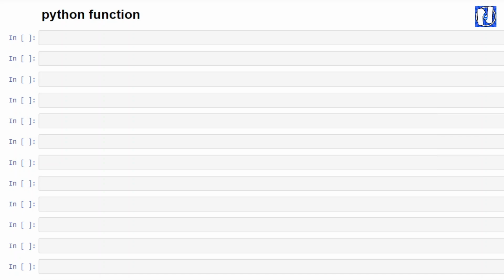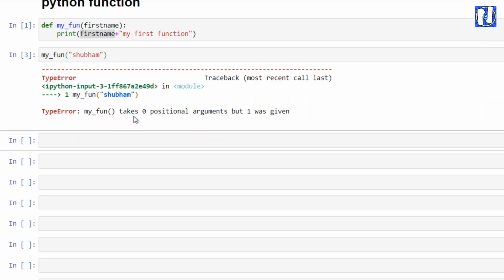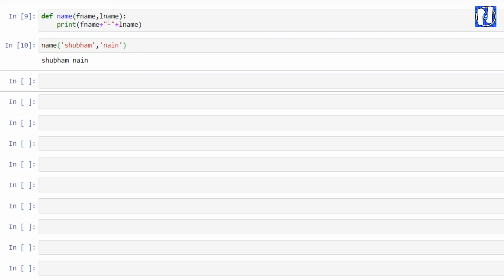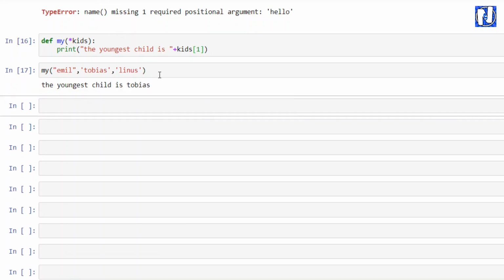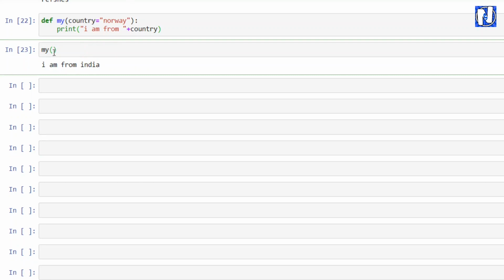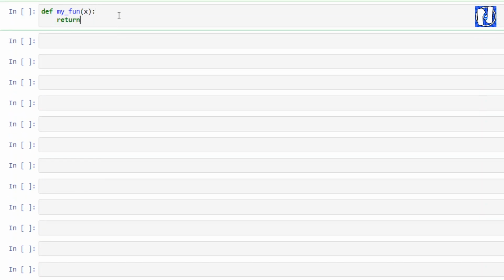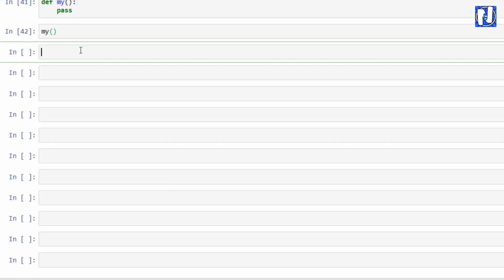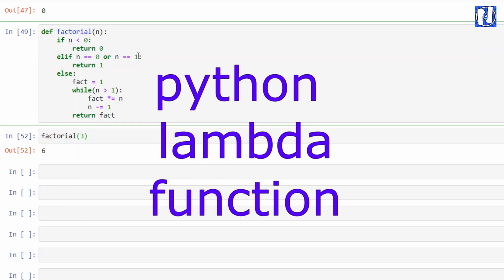Python function Guide to Get Started with Examples || JUPYTER NOTEBOOK 🧾 🐍🐍🐍🕖==PYTHON 3.7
Python Functions
In this article, you'll learn about functions, what a function is, the syntax, components, and types of functions. Also, you'll learn to create a function in Python.

In Python, a function is a group of related statements that performs a specific task.

Functions help break our program into smaller and modular chunks. As our program grows larger and larger, functions make it more organized and manageable.

Furthermore, it avoids repetition and makes the code reusable.